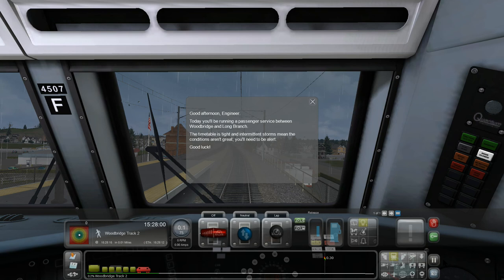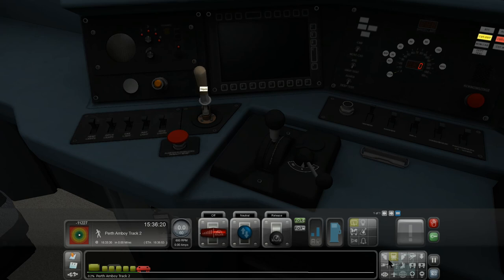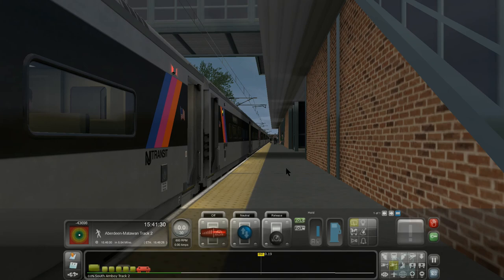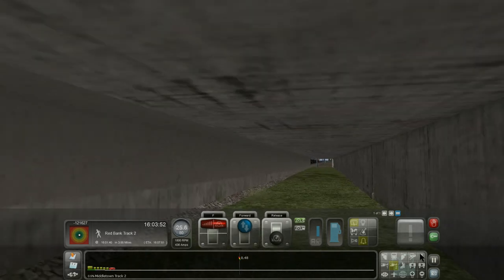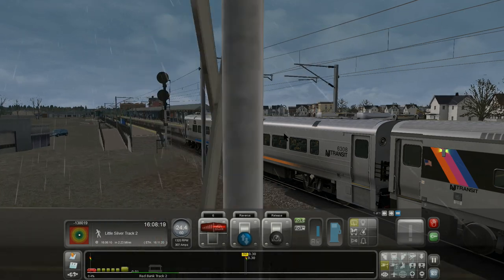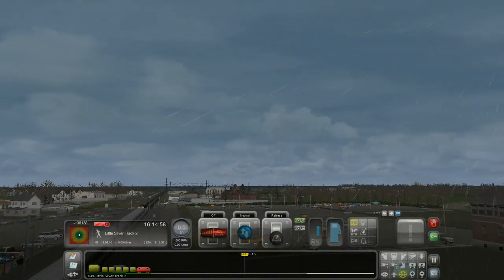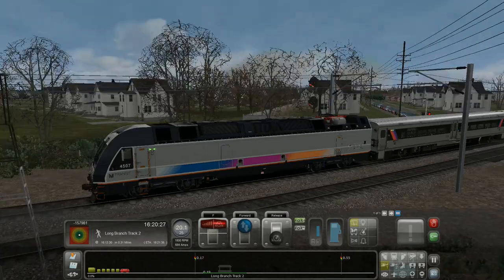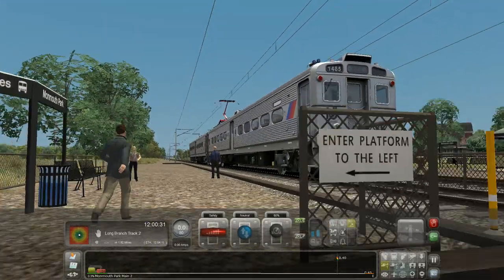Train Simulator 17 - Ocean Spray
So Today In Train Sim 17 I Drive From Woodbridge To Long Branch On The NJ Ocean Spray Line In The Rain